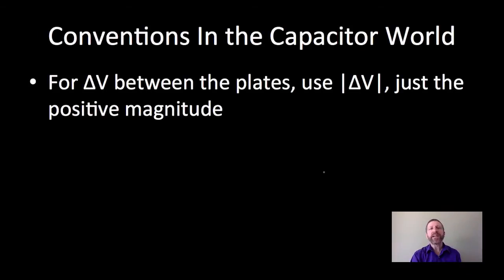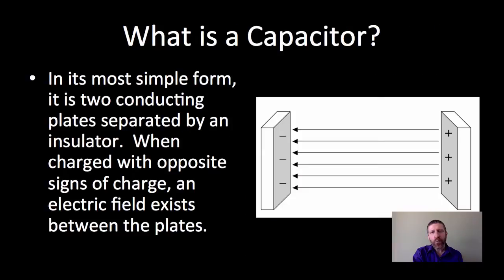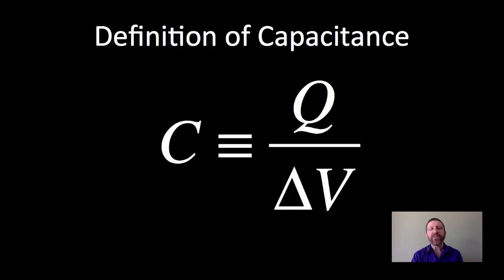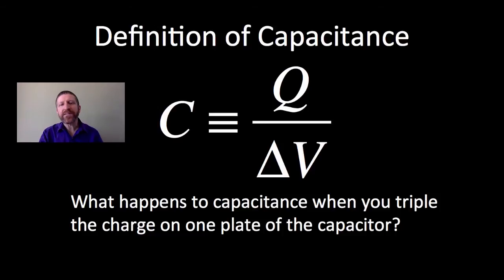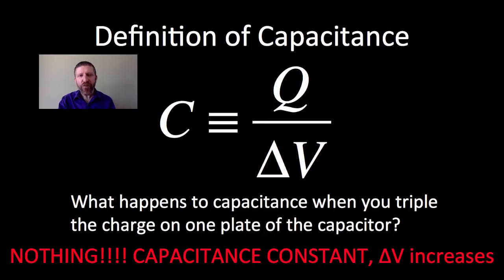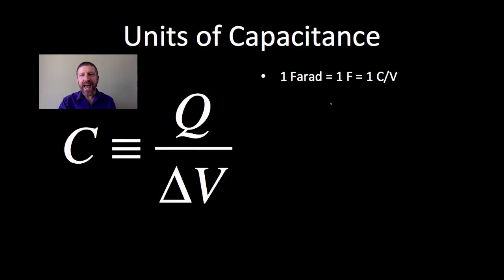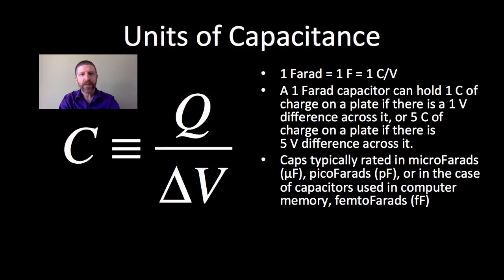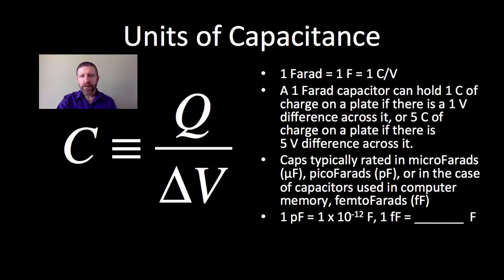16.03 Capacitance defined, conventions & units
Table of Contents:

00:00 - Capacitor Conventions (standards)
01:41 - Definition of Capacitance
02:56 - Why Capacitance DOES NOT depend on Q nor V
04:23 - Units of Capacitance: the Farad